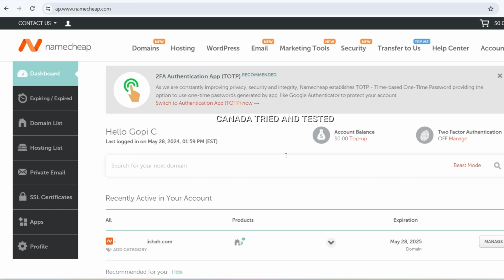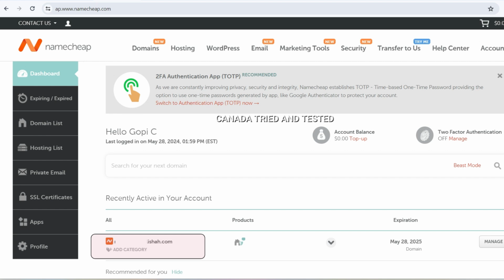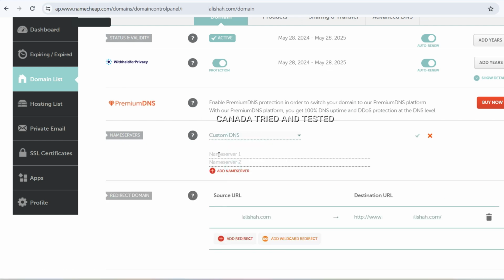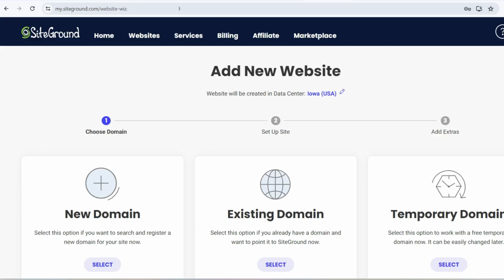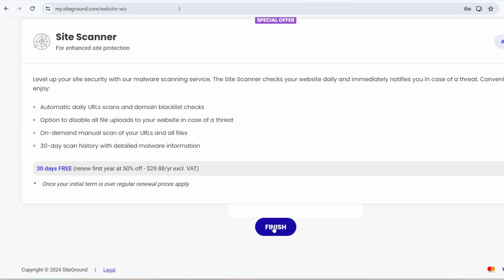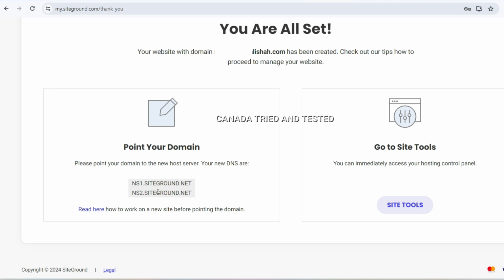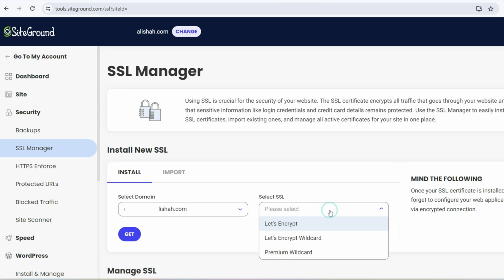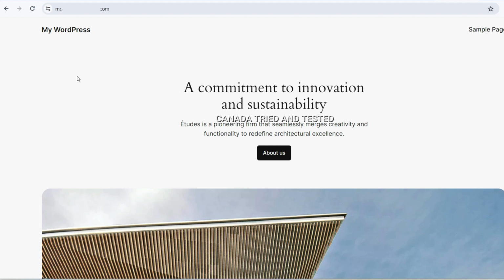Smoothly Shift Your Domain from Namecheap to SiteGround on WordPress!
In this video I will show how easy it is to move or point domain to host server. Here i am showing domain in namecheap and host server is site ground but this can be done with any domain or host service provider.

Keep watching Canada Tried and Tested